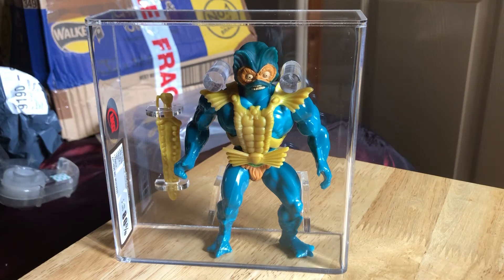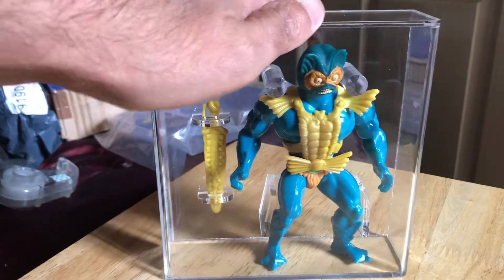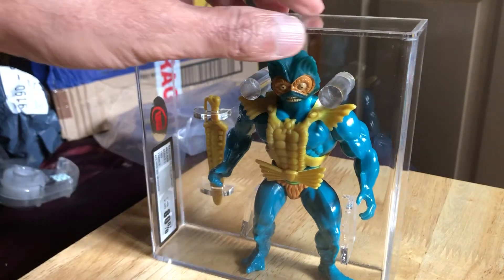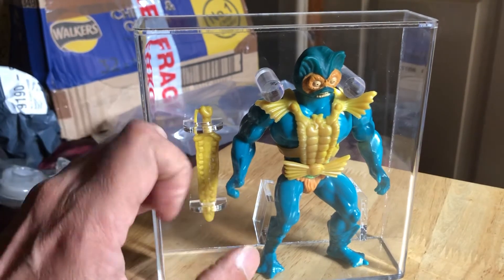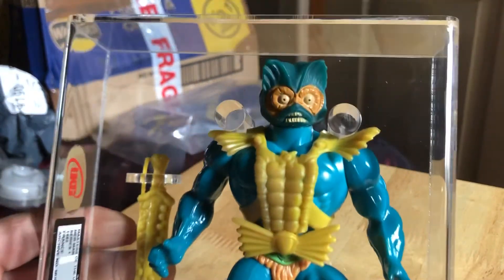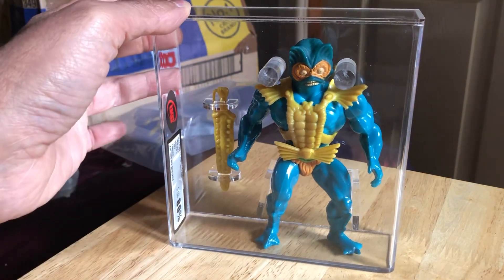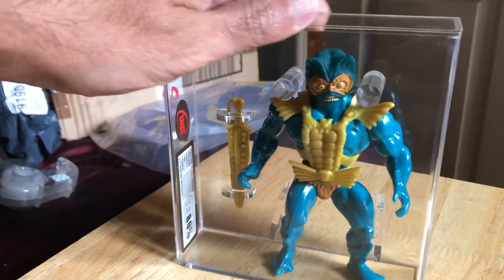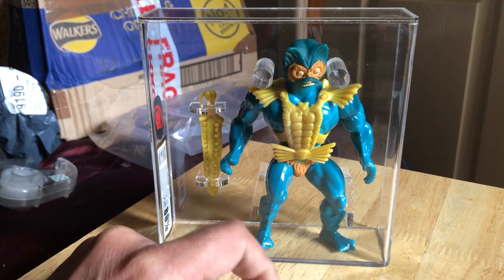Mer-Man MOTU Mattel UKG 80 loose graded French COO review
Quite a nice variant! Love the blue toned skin paint! Graded loose by UKG 80 with both subs being 80.